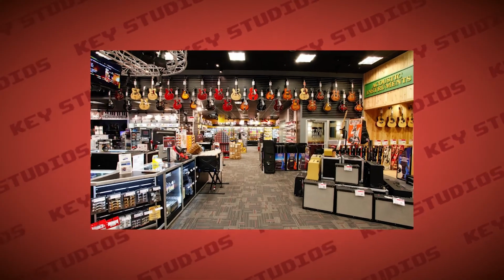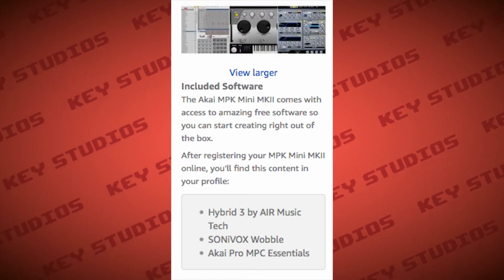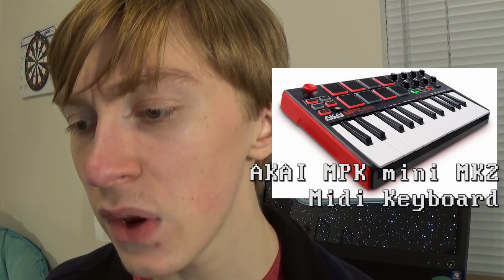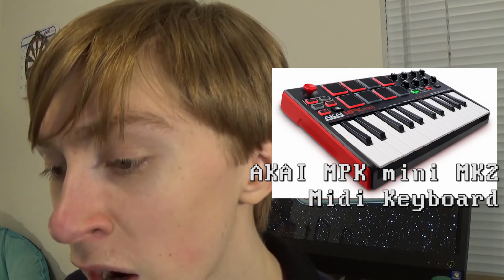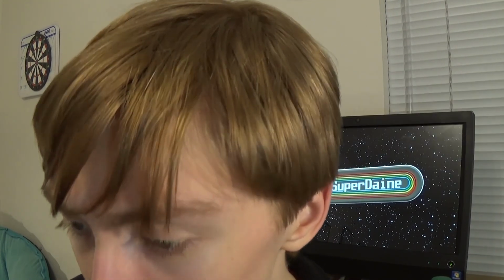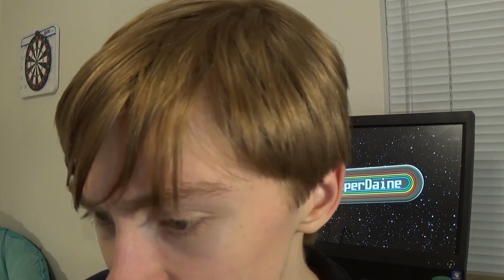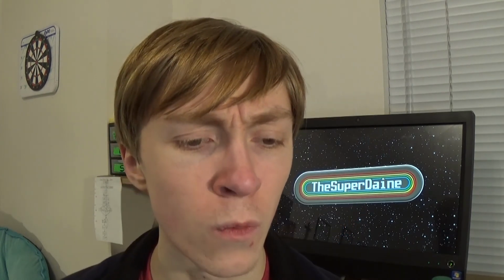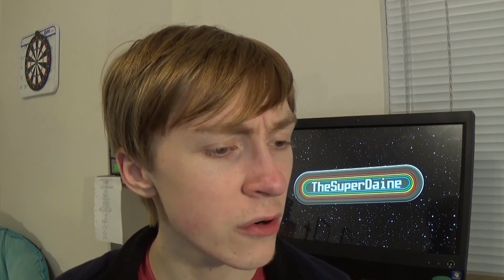Super's Duper Guide on Low Budget Music Production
Ableton Live 9 Lite:
(I've made a mistake. You can only get it bundled with a product)